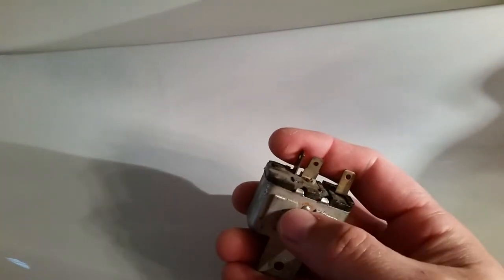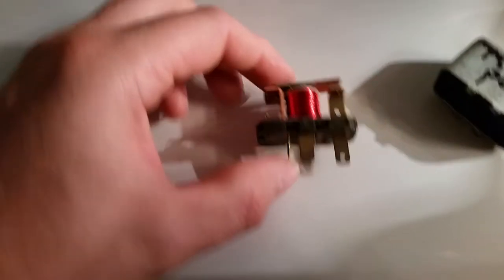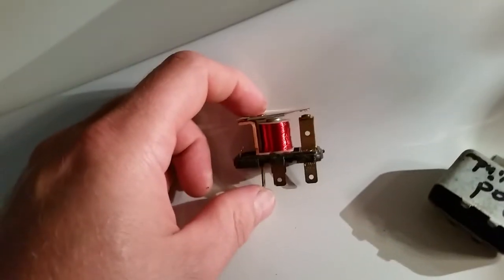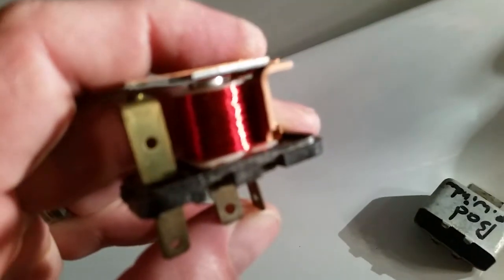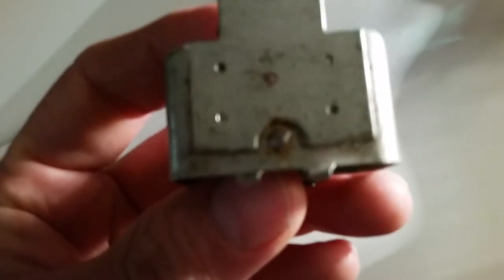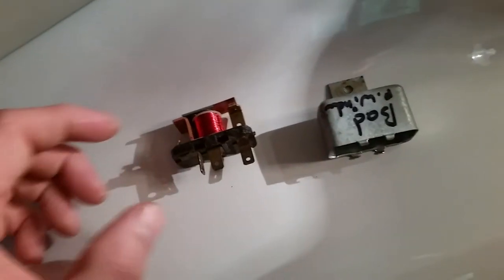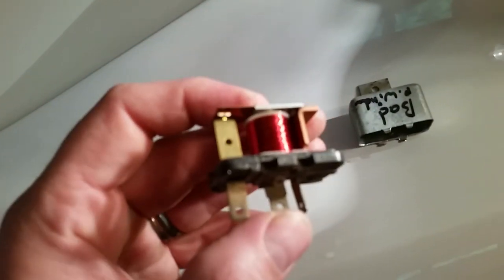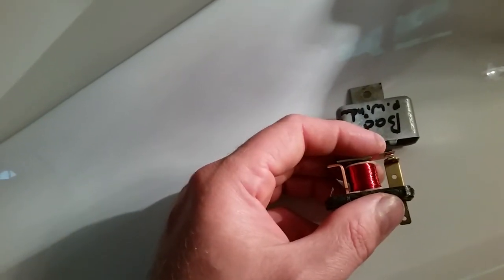1976 corvette power window relay part one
Location